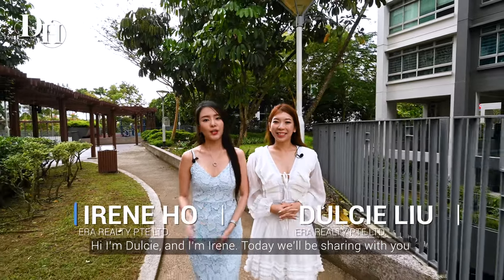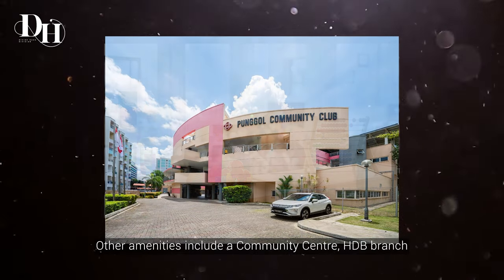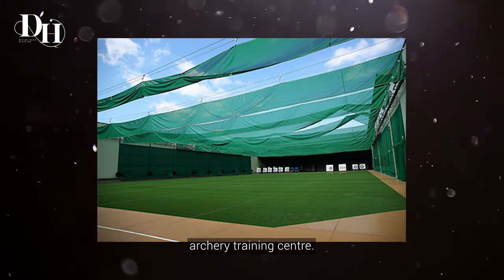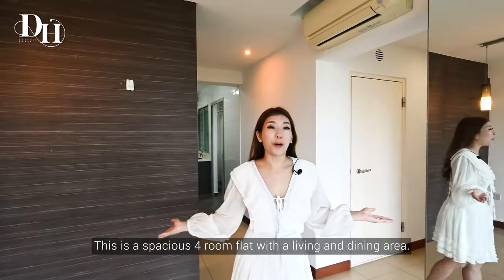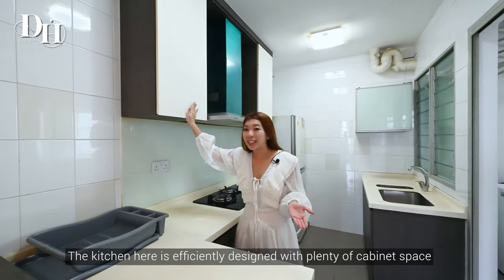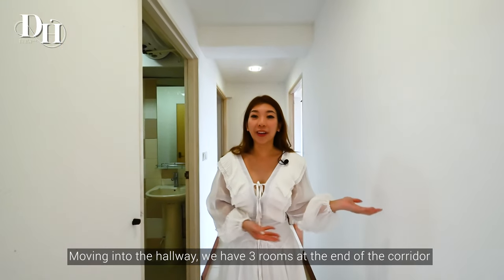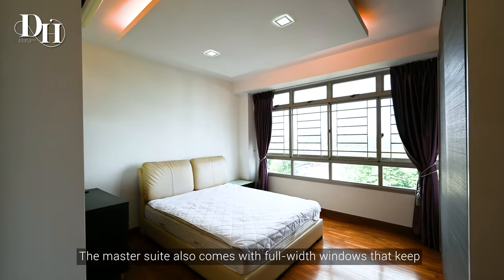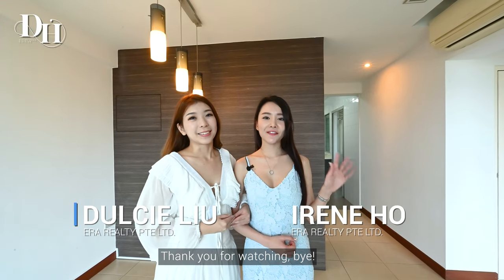TREELODGE 305D Punggol Drive HDB 4RM For Sale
Treelodge at Punggol is our very first Singapore Eco-friendly housing development. It was awarded the Green Mark Platinum Award.

Situated next to Punggol Town hub, this is a one stop community hub with 700 seater hawker centre, rooftop BBQ pits, 5 storeys of library and a childcare centre.

For aspiring agents keen to join us, feel free to drop us a message at :

SBR (Singapore Business Review) 20 under 40 Singapore's most notable real estate agents!